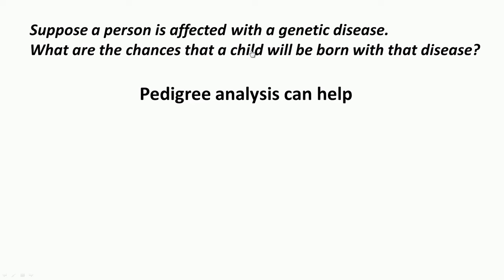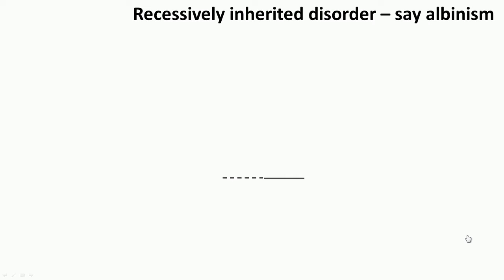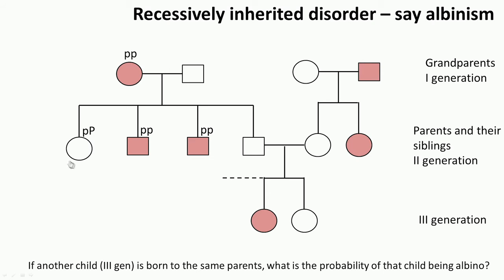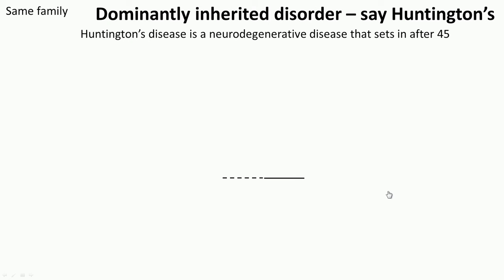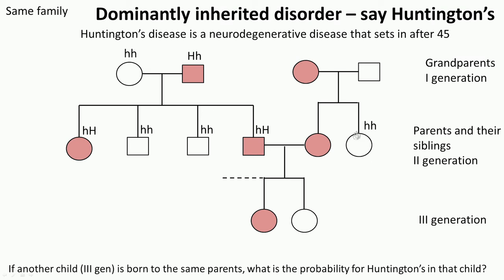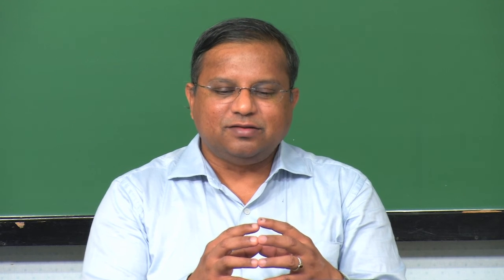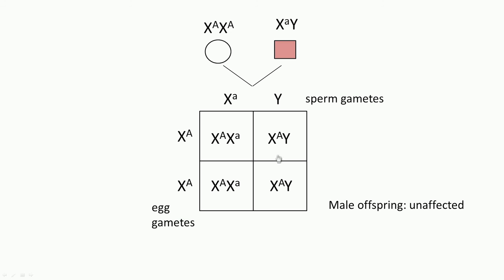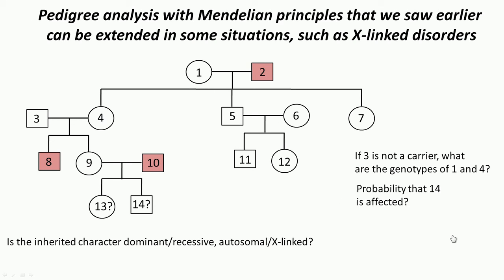Mendelian genetics: Pedigree analysis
To access the translated content:
1. The translated content of this course is available in regional languages.
 2. Regional language subtitles available for this course
 To watch the subtitles in regional languages:
 1. Click on the lecture under Course Details.
 2. Play the video.
 3. Now click on the Settings icon and a list of features will display
 4. From that select the option Subtitles/CC.
 5. Now select the Language from the available languages to read the subtitle in the regional language.